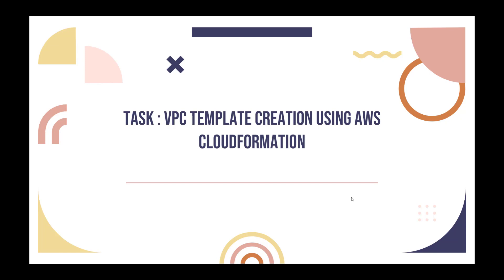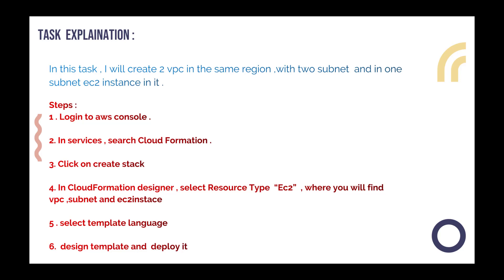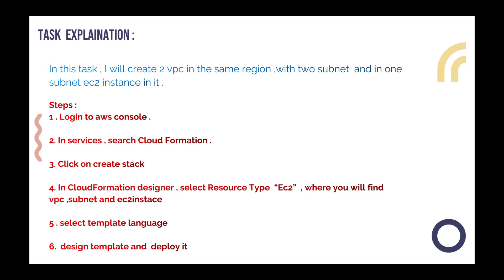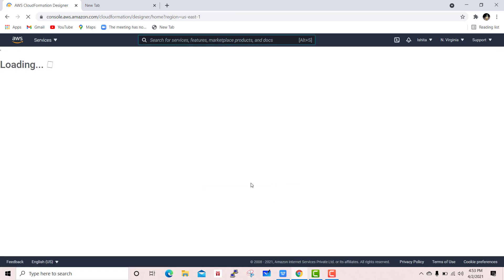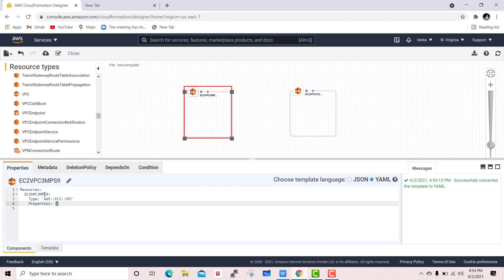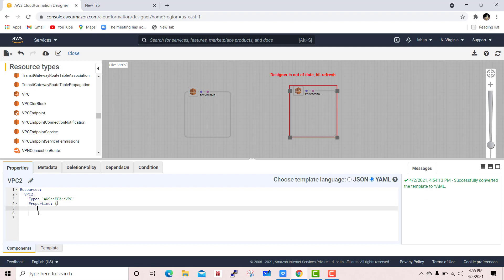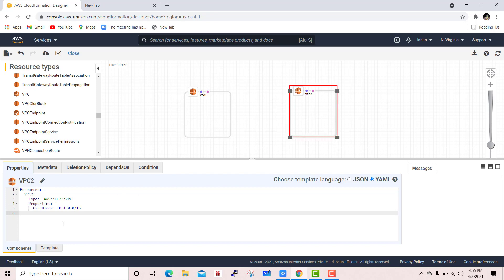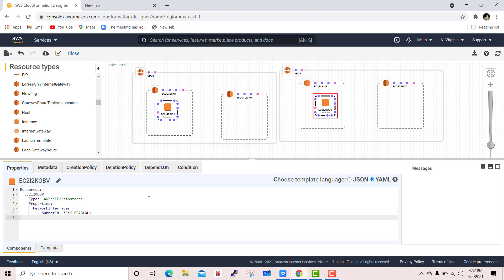VPC Infrastructure Creation Using AWS CloudFormation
In this task , I have created 2 vpc in the same region with 2 subnets (named as private subnet  and public subnet ) in it and one ec2 instance in the private subnet .
You can download the template from below link .